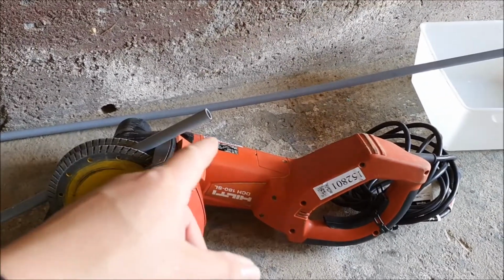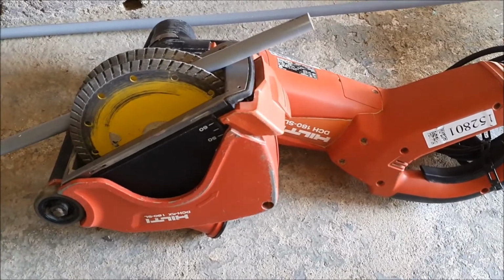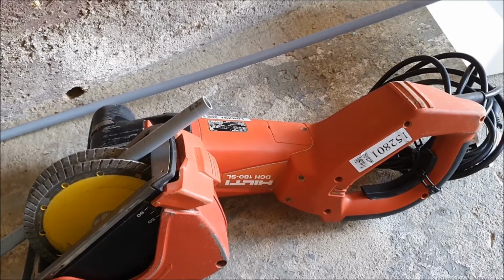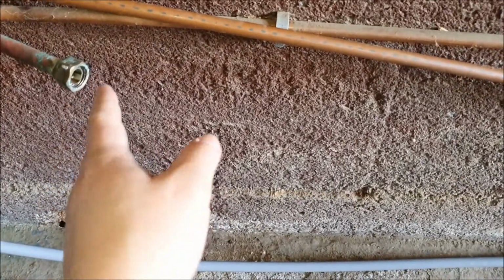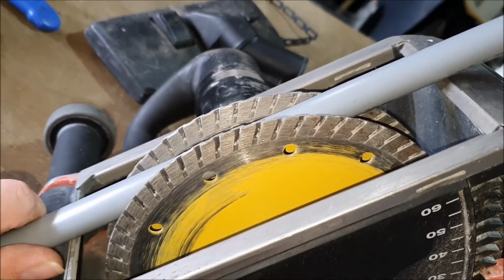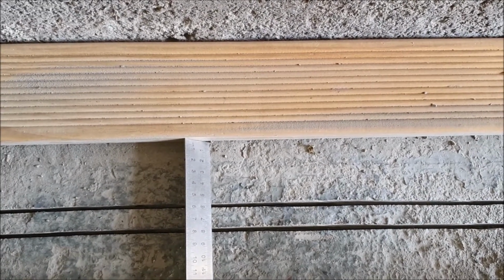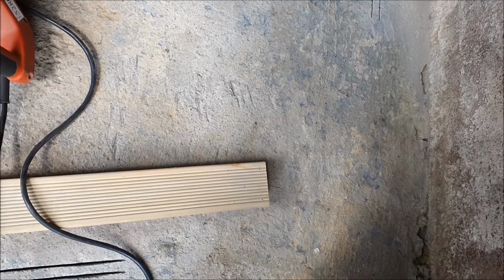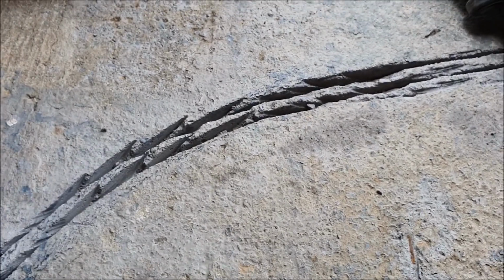DIY Project - Recessing Drainage Pipe - Part 01 (DIYbyNZguy)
In this video I am finishing some part after doing plumbing and needing to recesses a drainage pipe to get it out of the way.